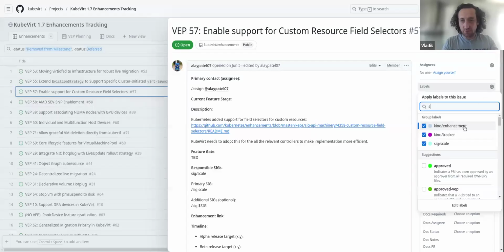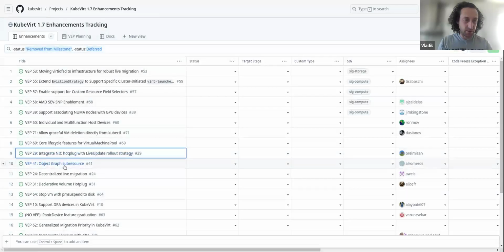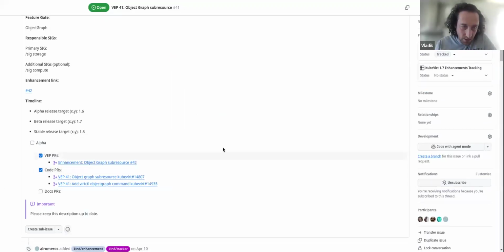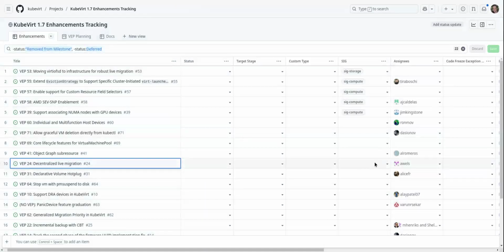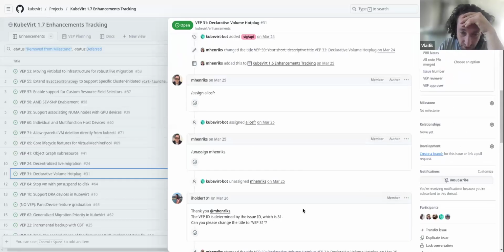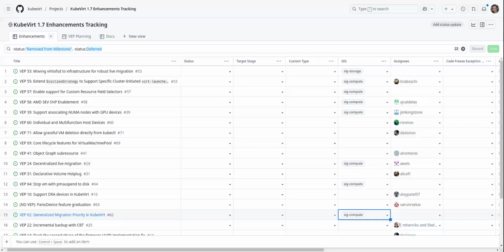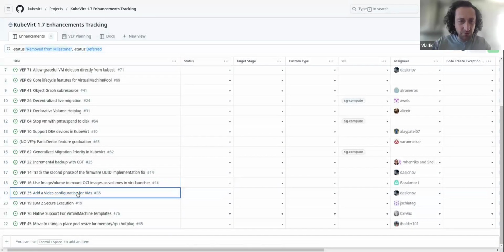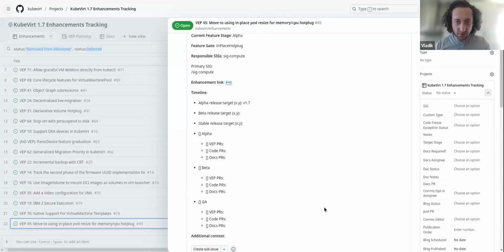SIG - Compute 2025-07-23